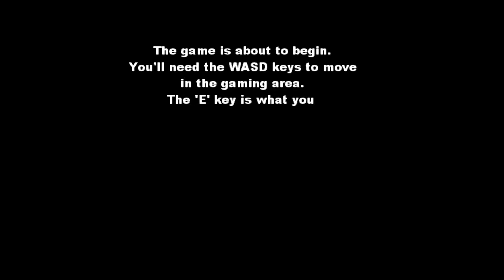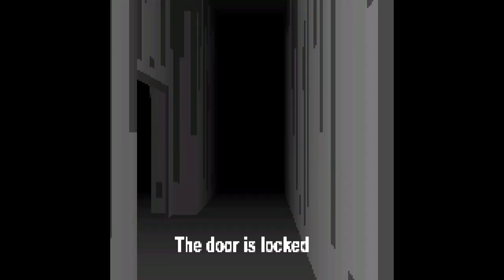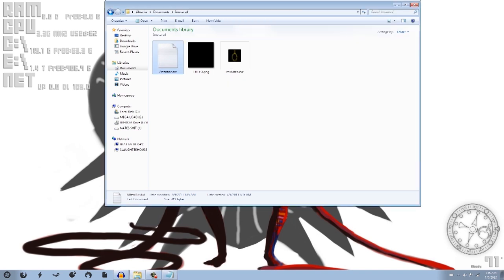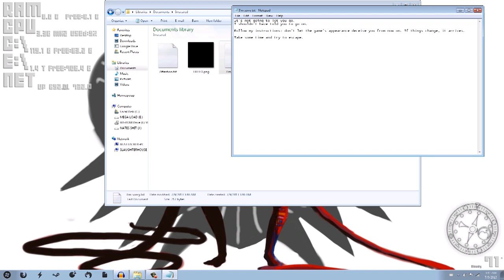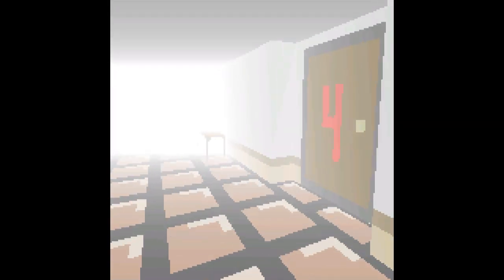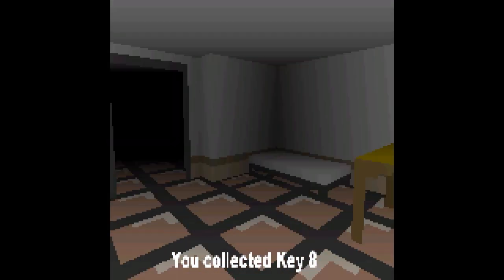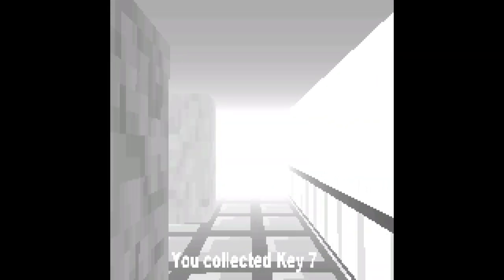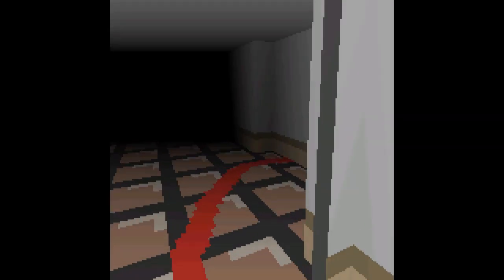Attic Game Guys play - Imscared.exe - NO!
Imscared.exe is a free horror game with a few tricks up its sleeve that can make you... a little uneasy about having it on your computer.  We decided to man up and show YOU what happened.